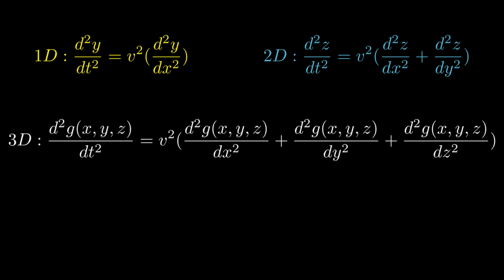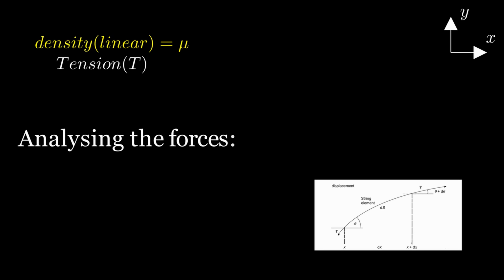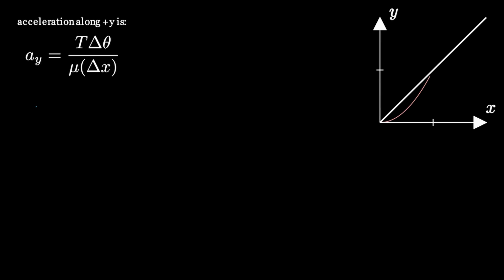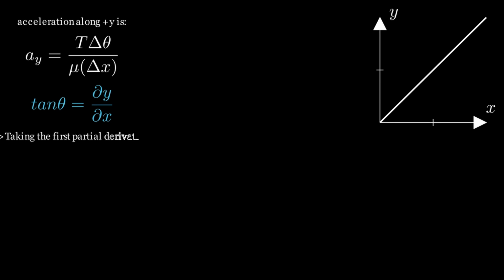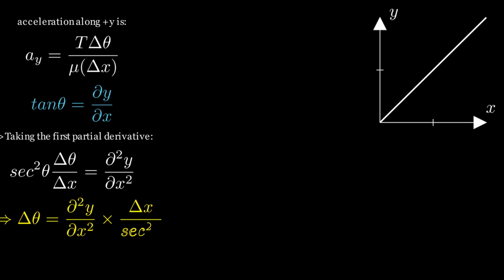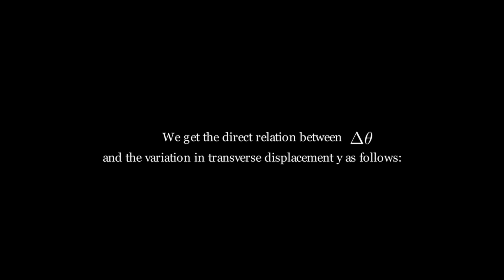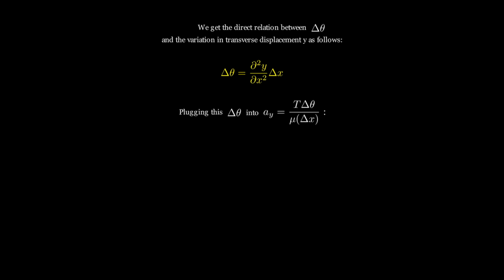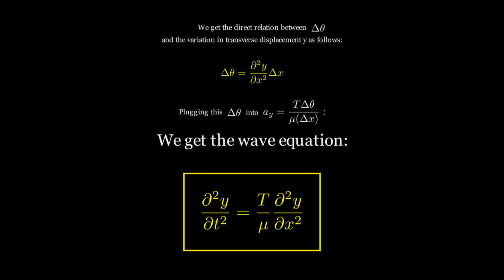What does the wave equation mean? | E01 | Waves and vibrations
The enigmatic wave equation can describe the most bizarre of systems by the simple method of coarse graining. This video, which is one of others to follow in the upcoming series, offer a textbook-perspective and I try to focus on the subtleties in describing the wave equations and their implications using the Manim python library initially created by Grant Sanderson.
I will be more than happy to hear the comments from you astute viewers :)
[] Special thanks for the string image provided by the book ' The physics of waves and vibrations' by H.J. Pain.
🗒️Wacom digital writing pad
🌳Atomic habits
🤩Favourite textbook at the moment
📖Surely you're joking Mr. Feynman
Hii, I am Sagar Rathore, first year student at the Indian Institute of Science Education and Research, Berhampur. I make these videos because I love to explain things in a simple and effective way. I like to make illustrations that can help demonstrate the complexities of a lot of topics in physics and mathematics and basically any subject that interests me.
I also love to interact with people and learn from their experiences, hence the podcast interview series.

Warm regards,
Sagar :)